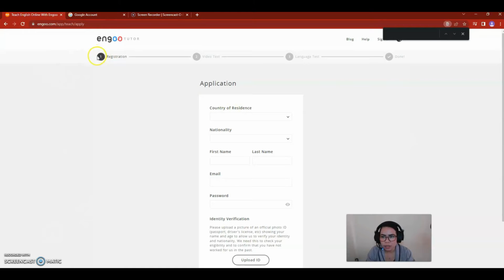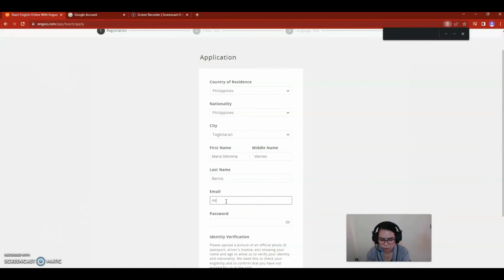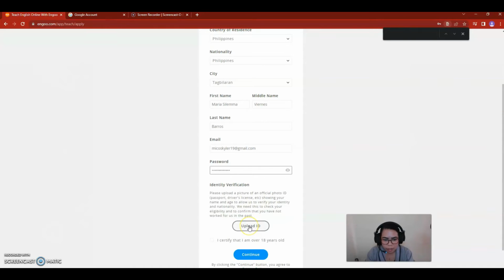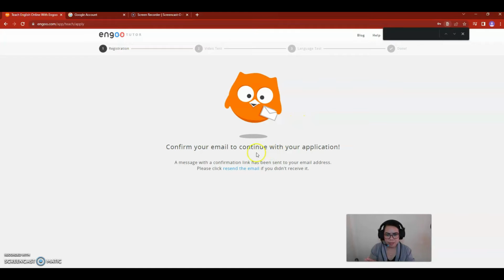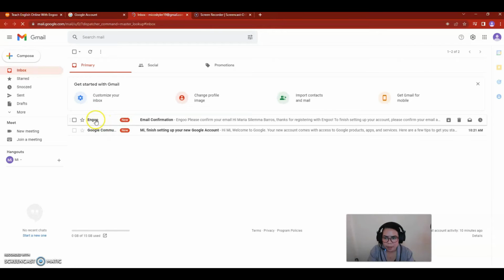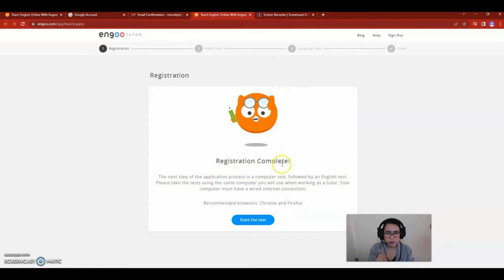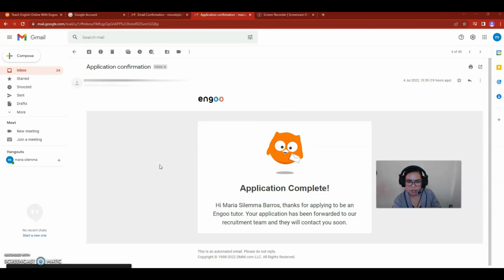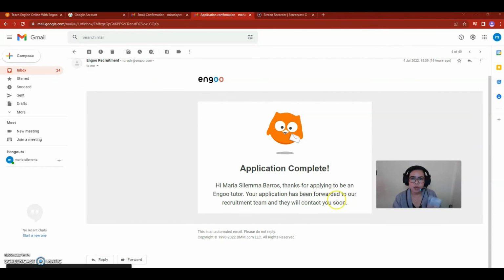Engoo Application Process as of July 2022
This video is a detailed tutorial on how you can apply in Engoo from the Registration down to Video/Audio Test and the Language Test.